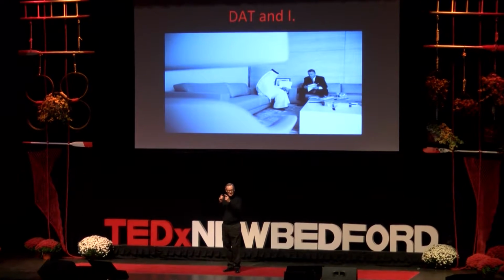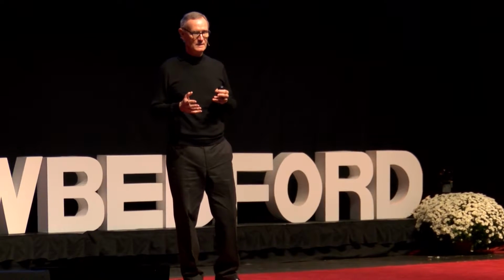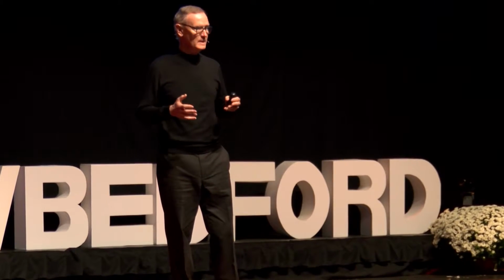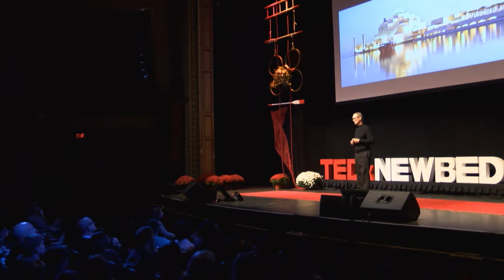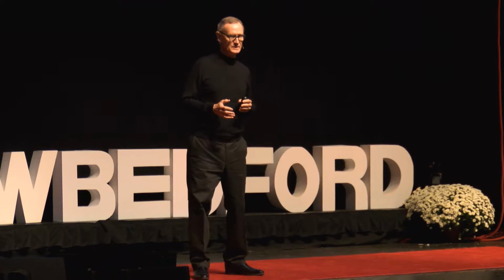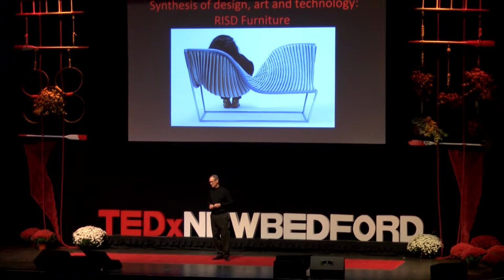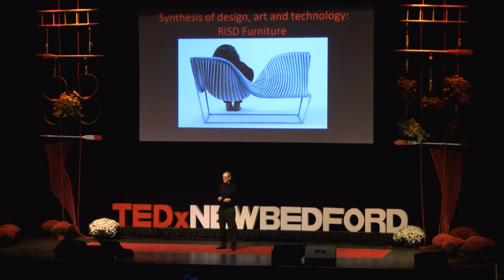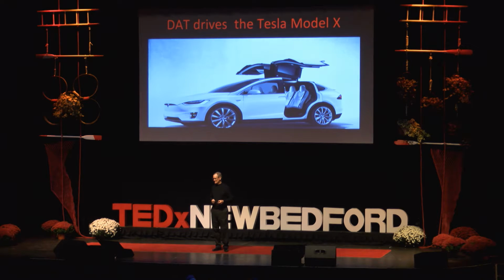Vision: DAT is Our Future! | Roger Mandle | TEDxNewBedford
Design. Art. Technology: the tools of 21st century "industrial revolution."  What are the DAT ingredients necessary for a community to regenerate itself?

Roger Mandle is president and CEO of Roger Mandle Associates LLC, a consulting firm dedicated to assisting museums and universities in strategic planning, board and senior staff development and mentoring, and advice during important transitions. Clients have included the Newark Museum, Johnson & Wales University, the University of Maryland, University of New Haven, Pacific Northwest College of Art, Phillips Auctions, Qatar Foundation International and Qatar Museums Authority, where Mandle was senior advisor to the chair of the Board of Trustees. His firm is also advising a number of private clients in collections formation and mentoring senior members of the academic and museum community in career development as well as leading in the creation of alternative models of art and design education, including online education.